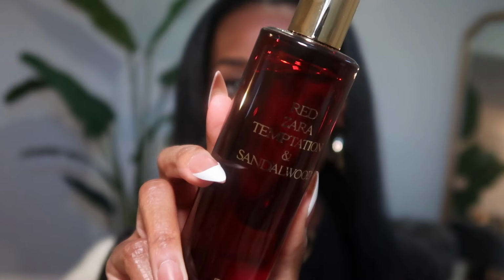NEW Zara Red Temptation Vanilla & Sandalwood | Best Zara Perfumes EVER!!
New Zara Red Temptation Sandalwood and Red Temptation Vanille Perfumes just released this week.